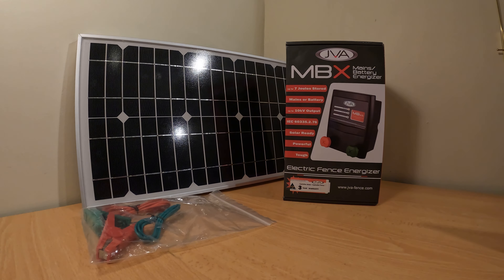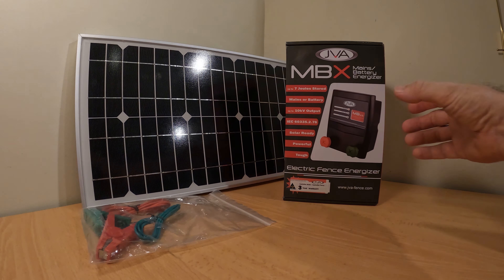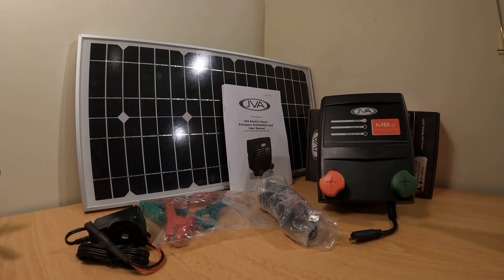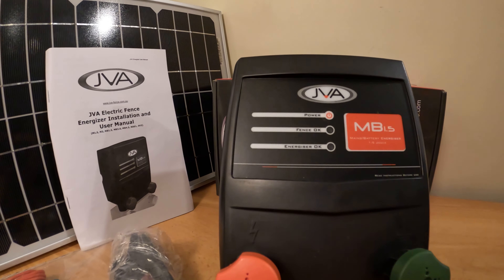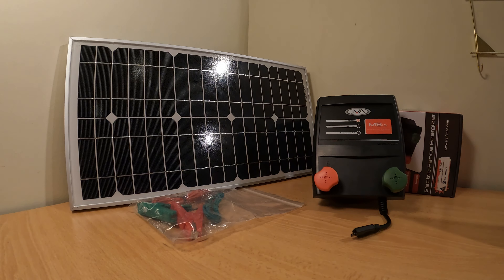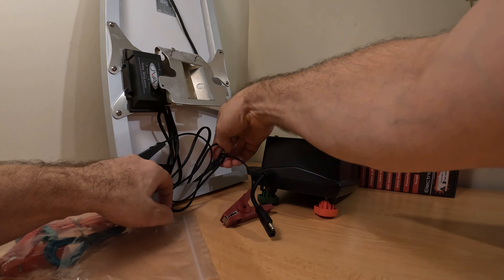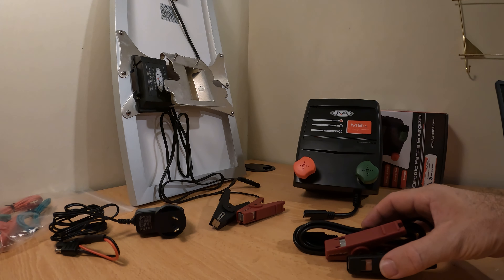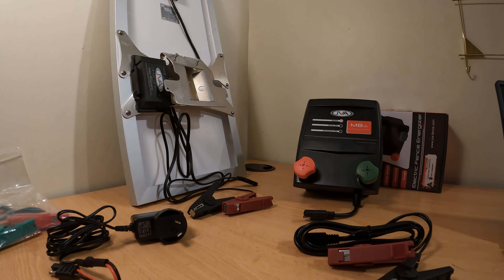JVA Mains / Battery Energiser - Product Description and Assembly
JVA is an Australian manufacturer of Mains / Battery Energisers. These energisers come in a range of sizes from 1.5 to 10.0 output joules making them ideal for most farms.
McCallum Made distributes JVA energiser either on their own or as part of electric netting kits. for full details.